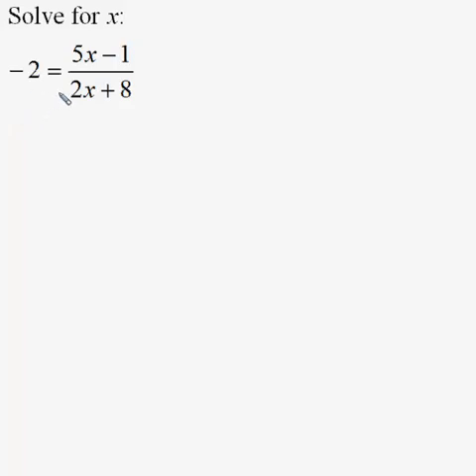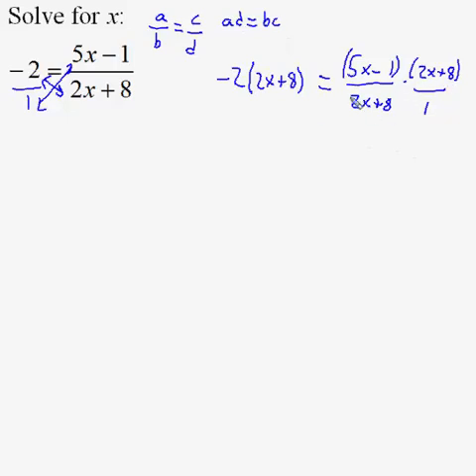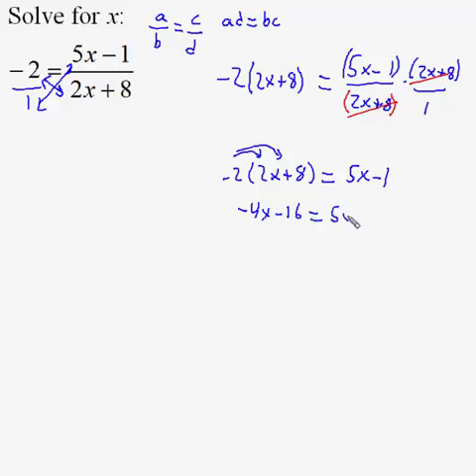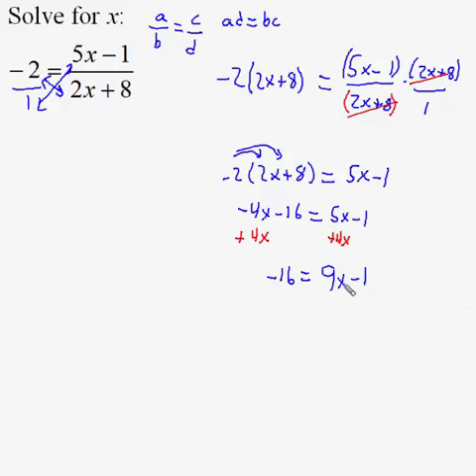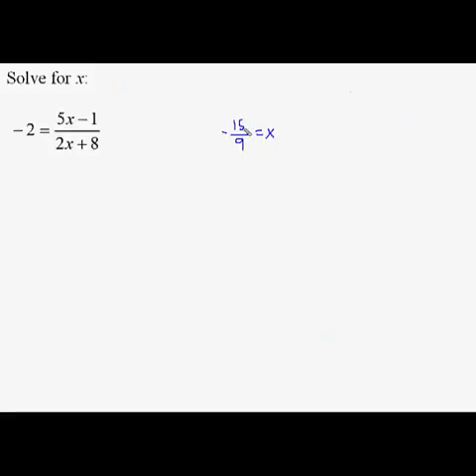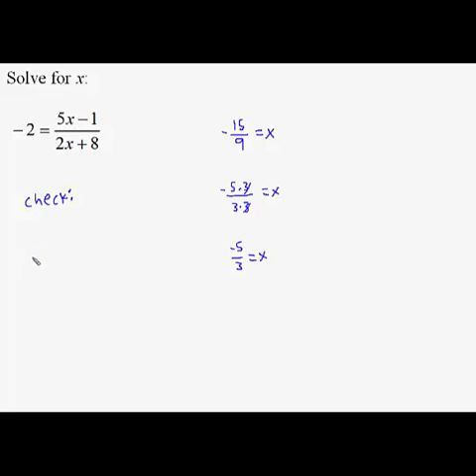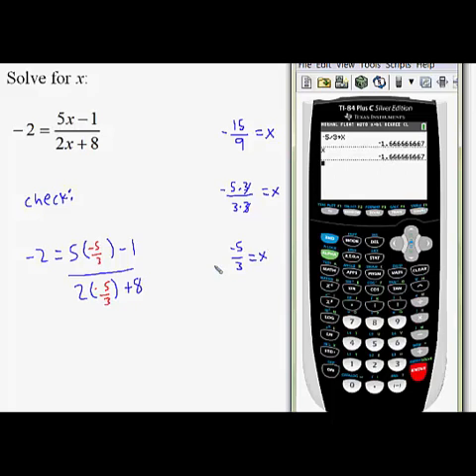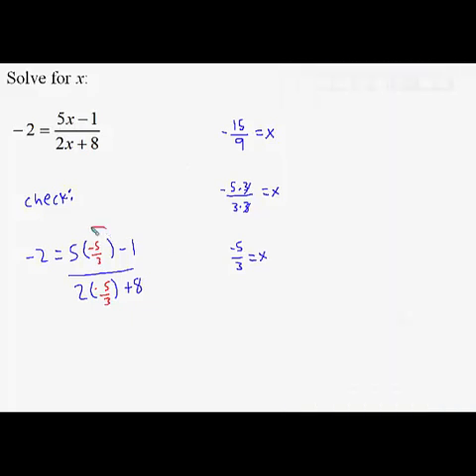122 Final Exam Review Problem 38